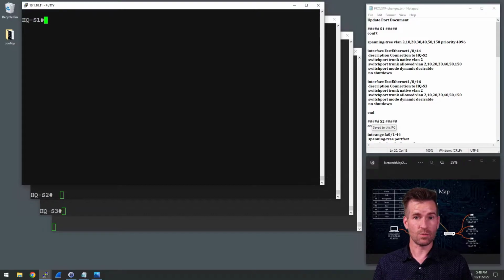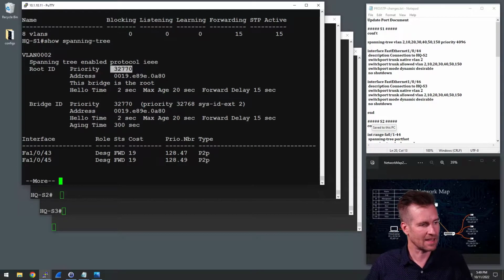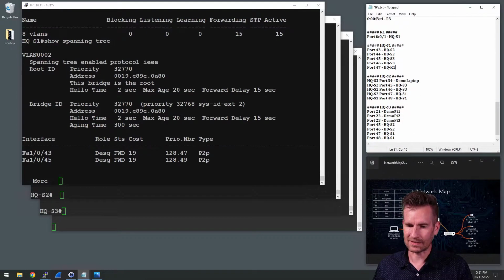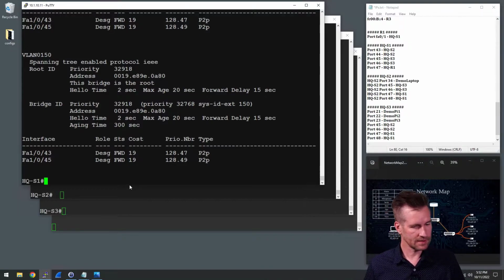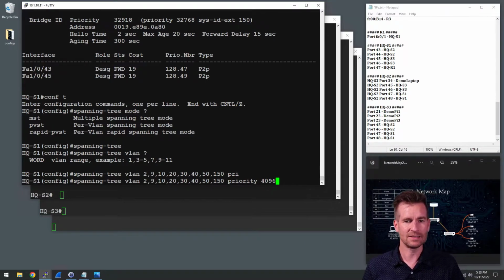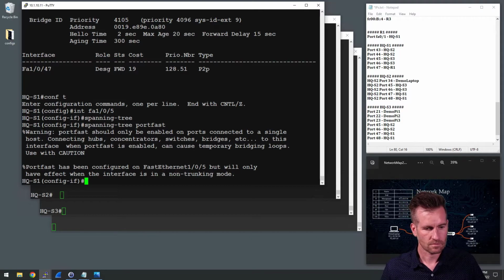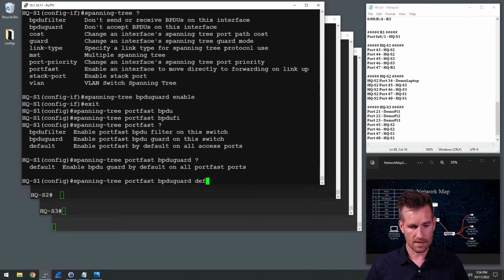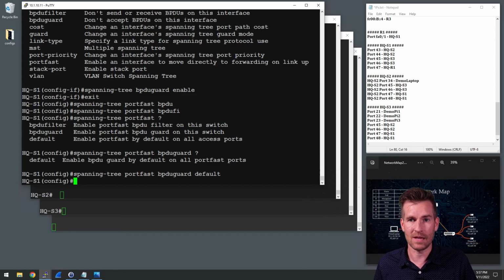CCNA LANs 7-12: DEMO: STP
🌲 Overview: We'll cover commands for STP setup, focusing on essential configurations without diving too deep into programming intricacies. Let's equip ourselves with the basics to enhance network efficiency.

📊 Show Spanning Tree Summary: First up, the show spanning-tree summary command offers a snapshot of STP summary for different VLANs. We'll dissect the output, highlighting key details like root bridge status, port configurations, and more.

🔍 Exploring Detailed Information: Next, we'll explore the show spanning-tree command without the summary option. Dive into VLAN-specific details, including priorities, bridge IDs, port statuses, and network connections. Unravel the nuances of STP configuration!

⚙️ Global Configuration Mode: Jump into global configuration mode to explore STP modes and prioritize VLANs. We'll stick to the default STP version but tweak priorities to ensure the desired root bridge.

🔧 Interface Configuration: Learn to configure individual interfaces for optimal performance. Enable PortFast to expedite port activation and implement BPDU guard to prevent potential loop issues.

💡 Tips for Efficiency: Discover practical tweaks to optimize STP performance, such as enabling PortFast on access ports and setting root bridge priorities. These simple adjustments can enhance network stability and efficiency.

Let's revolutionize our networks for peak performance! 🚀 Embrace STP commands to streamline operations and ensure robust connectivity. Together, we'll build resilient networks for the future! NetworkOptimization STPConfig 🌟🔌